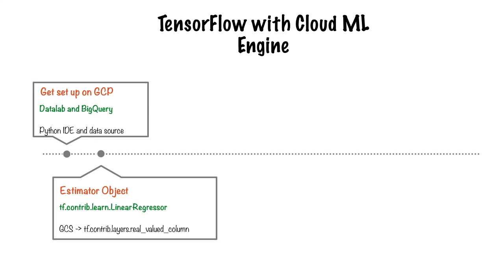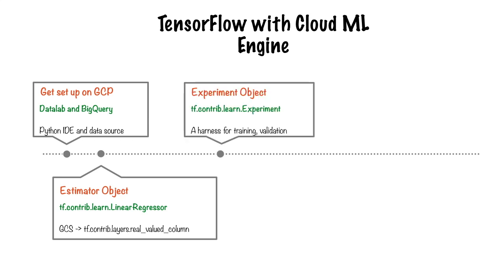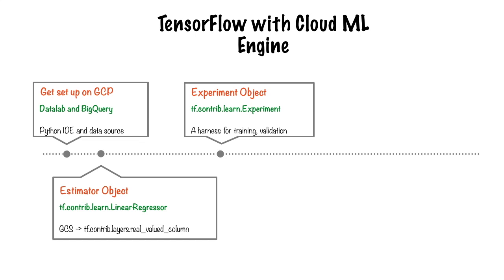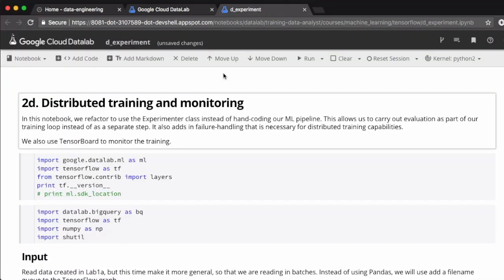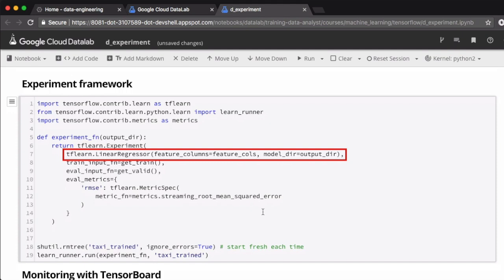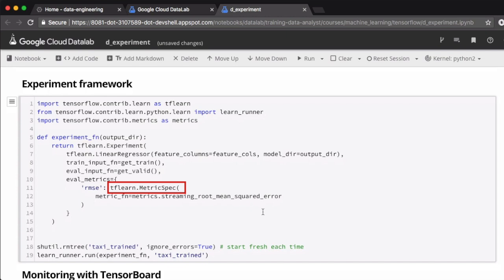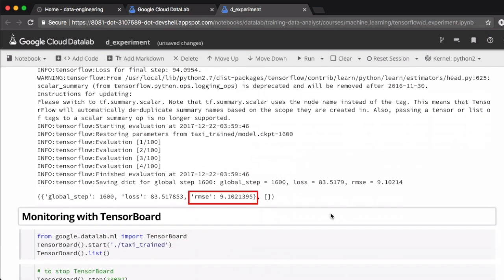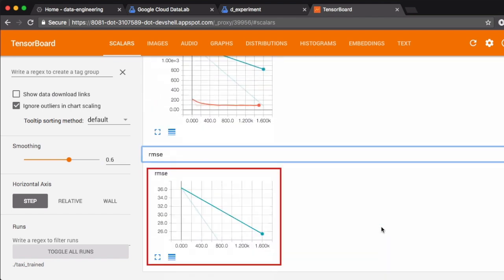115 The Experiment Function5m 48s